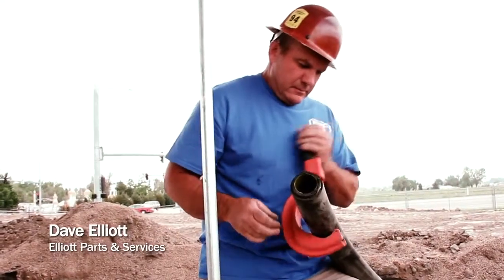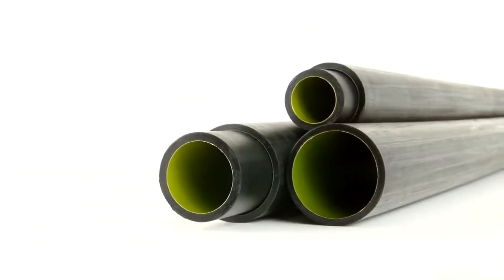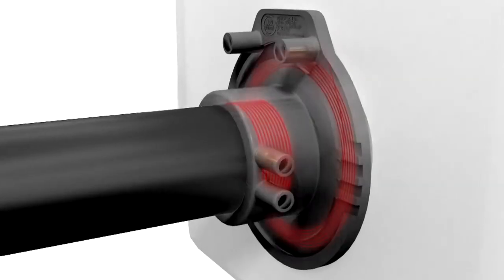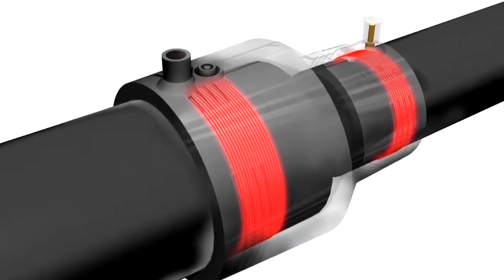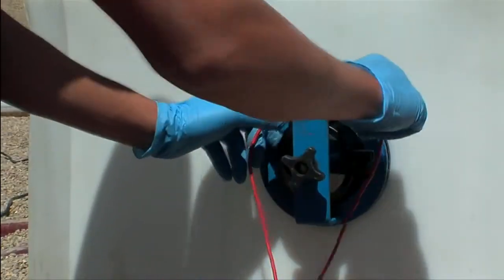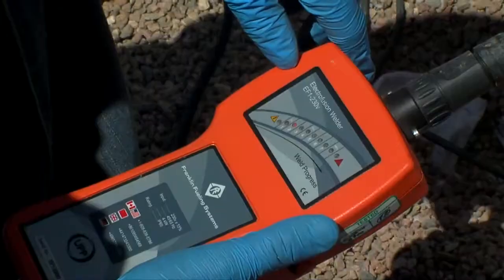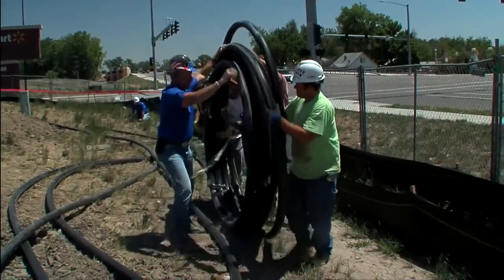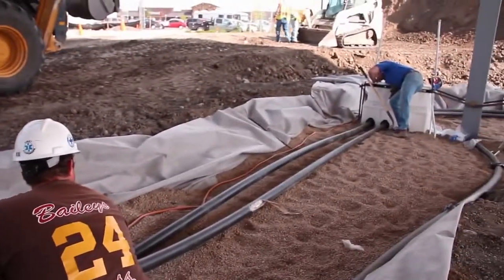Akaryakıt altyapı tesisatı için UPP Borulama Sistemleri ve akaryakıt istasyon projelendirmesi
EN 14125 standart UPP boruları hem emişli hem basınçlı sistemler için uygundur. UPP borular EN 14125 standartları istenilen tüm akaryakıt istasyonları, marinalar ve havaalanlarında kullanılabilirler. UPP borular 50mm ile 110mm arası değişen çaplarda her türlü kuruluma hazır olarak düz boru halinde veya kangal halinde gönderilebiliyor. Basınçlı sistemler ve çevreye duyarlı sistemler için geliştirilmiş bir koruma düzeyi olan koaksiyel UPP borular, birincil ve ikincil UPP borular birleştirilerek oluşur. Tüm UPP borular YYP (Yüksek Yoğunluklu Polietilen) dış tabakası sayesinde bütün bağlantılar elektrofüzyon kaynağı ile, sıvının akışını bozmayacak bir şekilde yapılabilir.